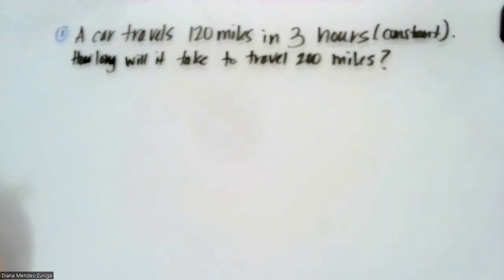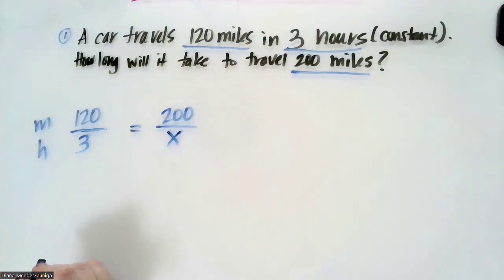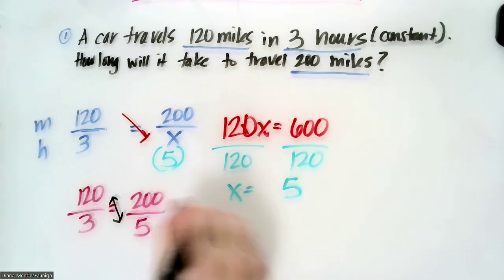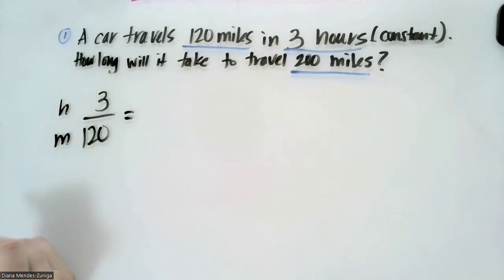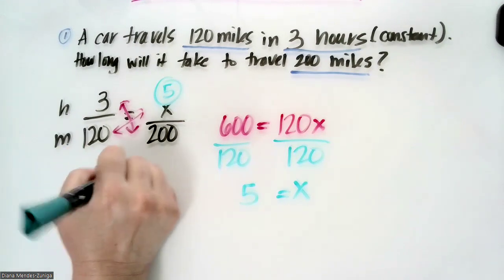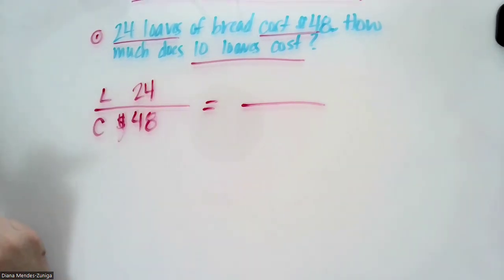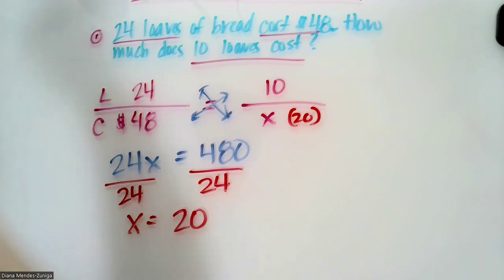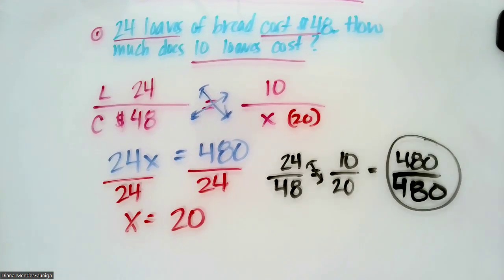Proportion Word Problems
GED proportion word problems